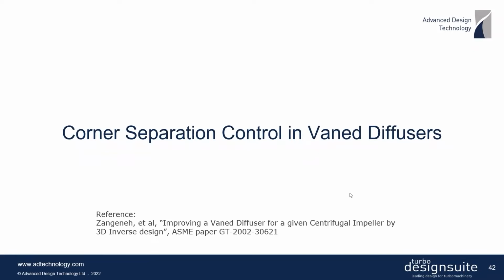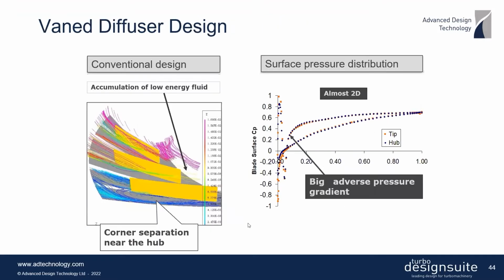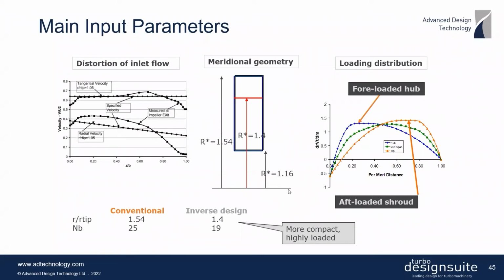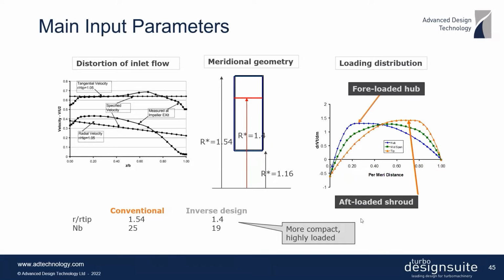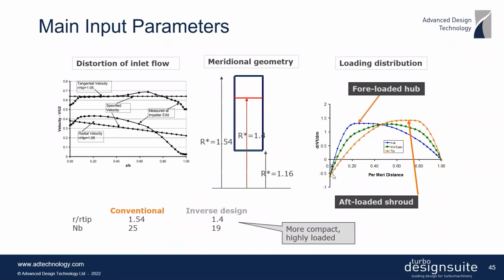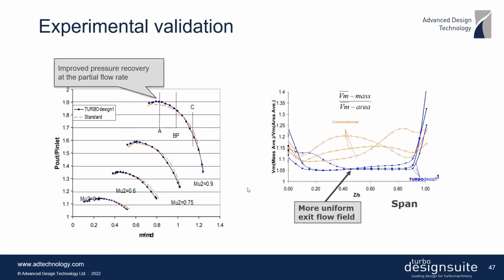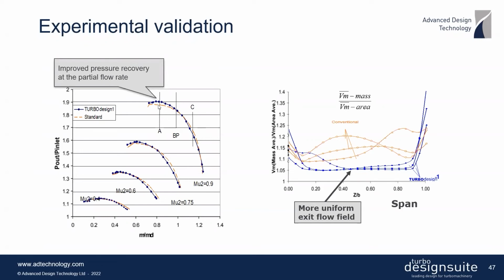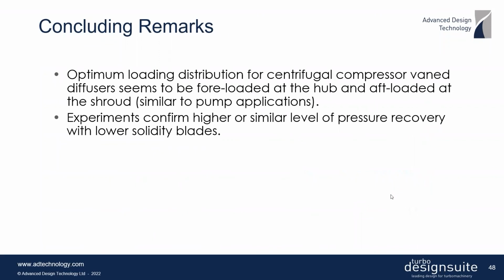HOW TO - Control Corner Separation in Compressor Vaned Diffuser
The optimum loading distribution for centrifugal compressor vaned diffusers seems to be fore-loaded at the hub and aft-loaded at the shroud.

In fact, this is quite similar to what we find in pump applications. Experiments confirm higher or similar level of pressure recovery with lower solidity blades, and this could be quite advantageous when you want a wide operating range or perhaps you want to have a more compact design.

Reference:
Zangeneh, et al, “Improving a Vaned Diffuser for a given Centrifugal Impeller by 3D Inverse design”, ASME paper GT-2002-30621